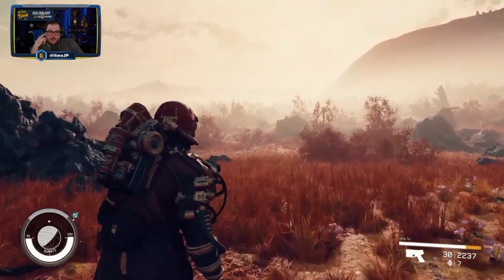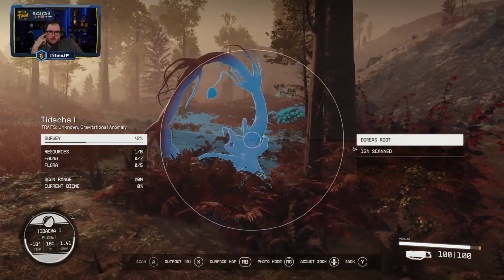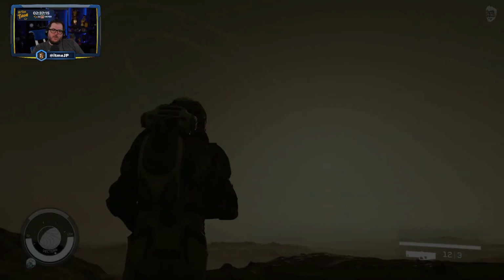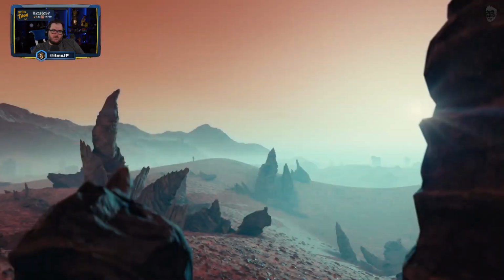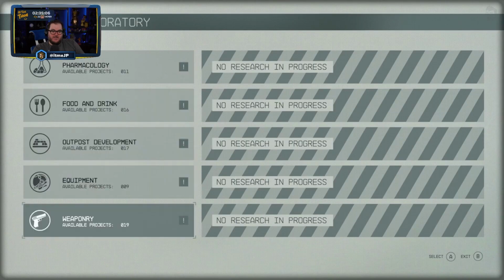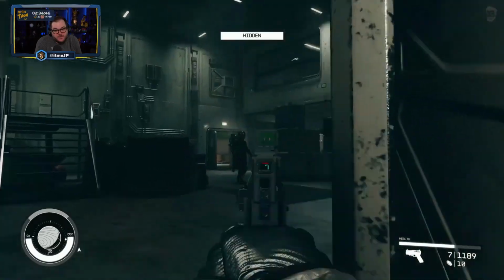itmejp Cohhcarnage Ezekiel III React To Starfield Base Building Combat and MORE!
The Official itmeJP Clips and Shorts Channel! Here you can watch and/or catch up on all things itmeJP content. You might even see his co-hosts like Cohhcarnage, Ezekiel_III, Jesse Cox, and more from time to time! This channel will take the long form content that you see on the main channel, and clip it up so you can view what you want to watch from itmeJP!

Want to check up on all things itmeJP, Dropped Frames, and MORE? Click the link below to checkout everything JP has going on!